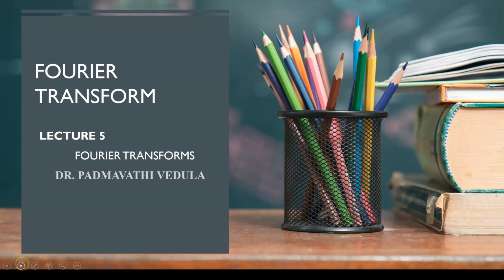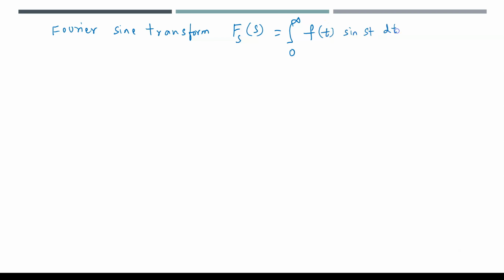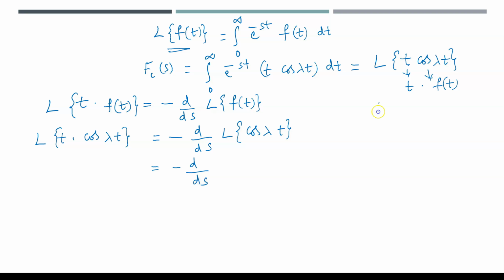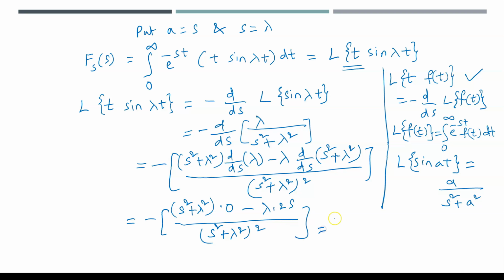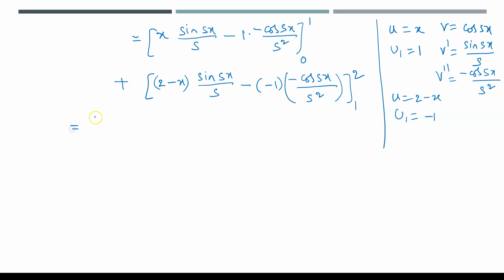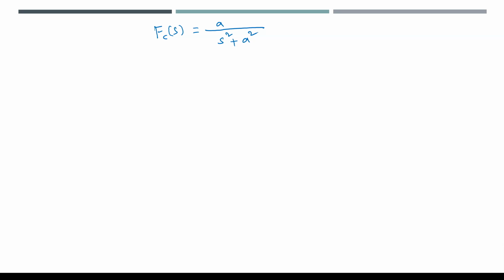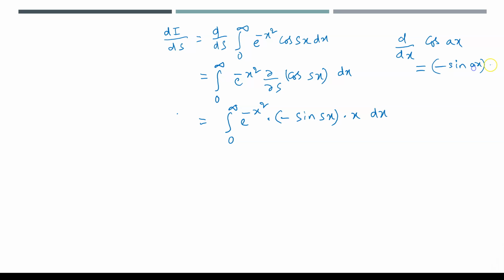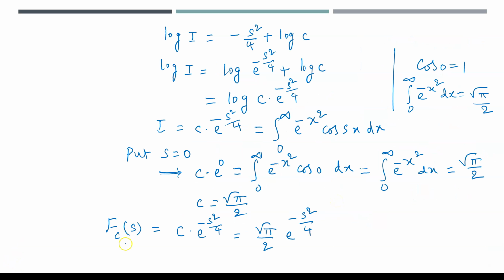Lecture 5 | Fourier cosine transform | Dr. Padmavathi Vedula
This video covers examples on Fourier cosine transform